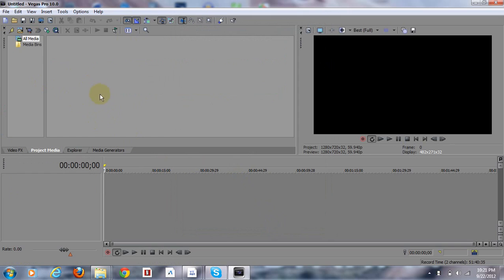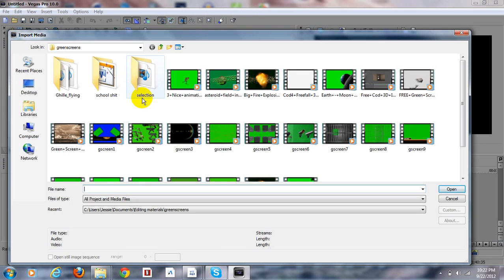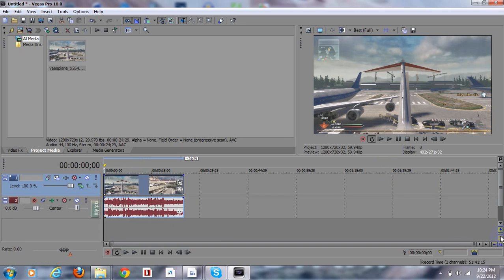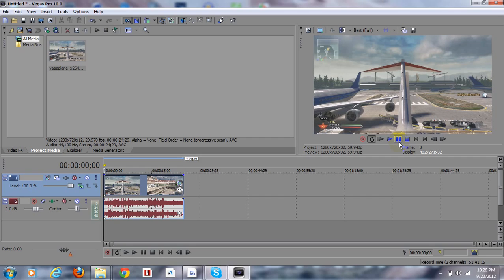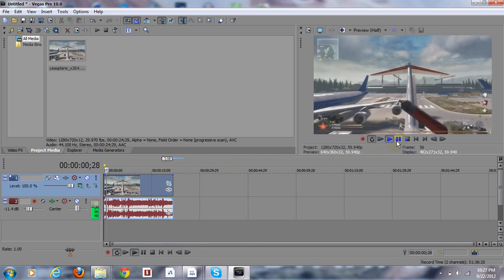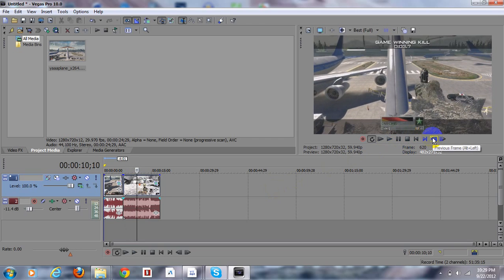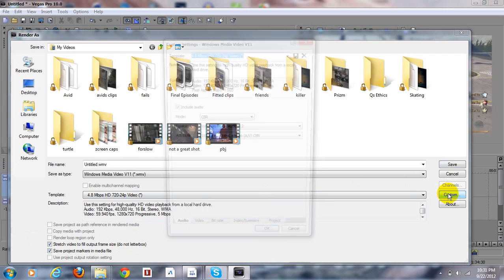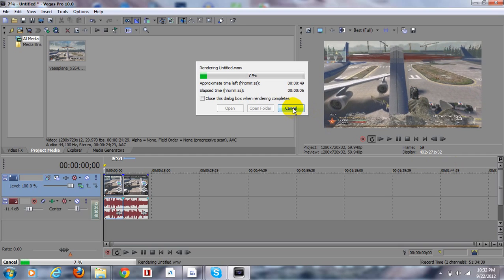Sony Vegas Basics Ep.1 (Read Description)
The reason this video is so long is because i was trying to be very detailed. Sub if this helped you or if you have a large penis. (Or for the ladies tight vag.)